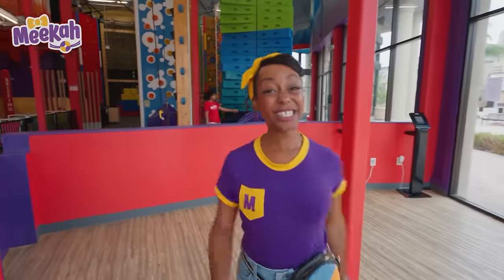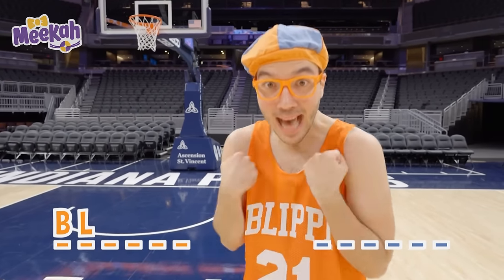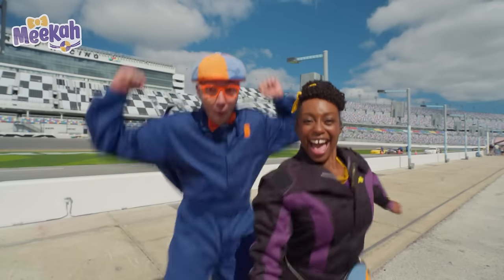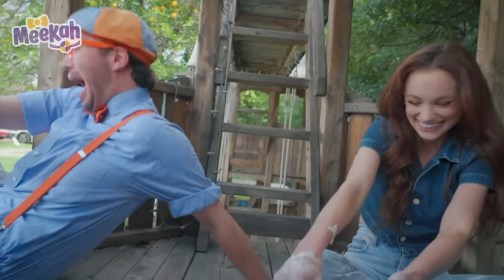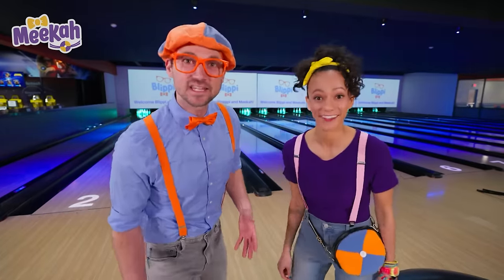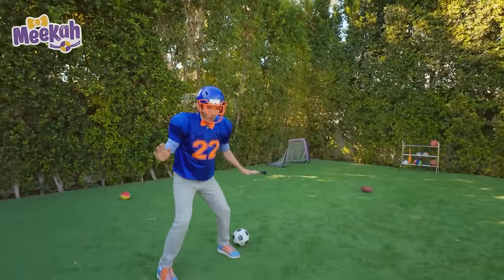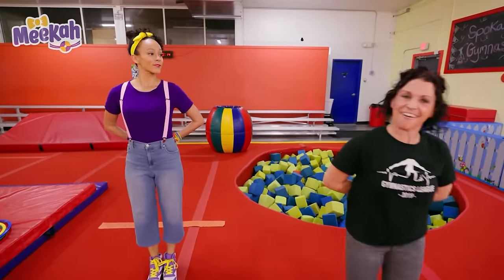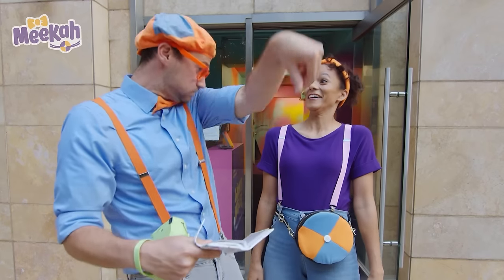Meekah’s Climb and Shine Playground + More | Blippi and Meekah Best Friend Adventures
Timestamp:
0:00 Meekah’s Climb and Shine
11:30 Gainbridge Fieldhouse / Tamika Catchings
34:54 Blippi & Meekah's Great Big Fort Build
49:29 Blippi and Meekahs Need for Speed
1:02:45 Blippi and Emily Calandrelli's Fizzy Fun
1:16:49 Blippi & Meekah Learn New Sports
1:29:41 Blippi and Meekah's Bowling Ball Blast
1:41:58 Blippi, Meekah, and Ms. Rachel's Musical Day In The City
1:55:41 Touchdown Time with Joe Haden
2:08:35 Spoke Bicycle Café
2:24:45 Meekah and The Great Tumble
2:38:46 World of Illusions